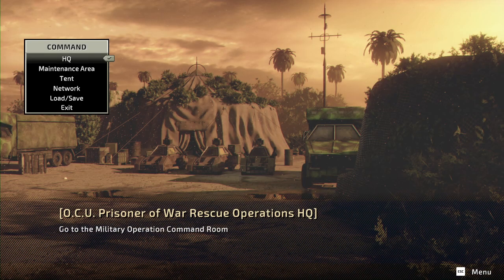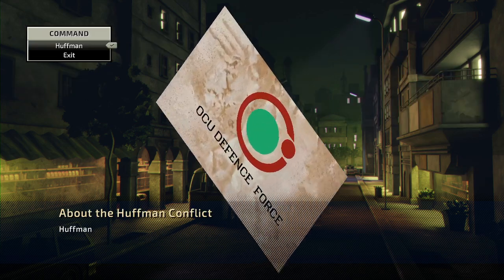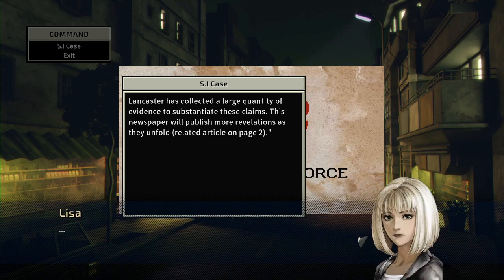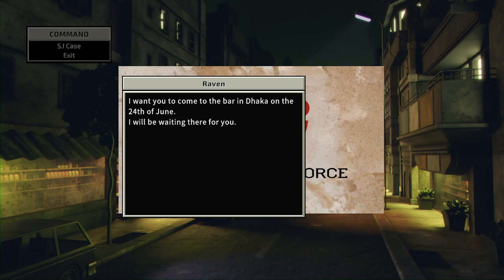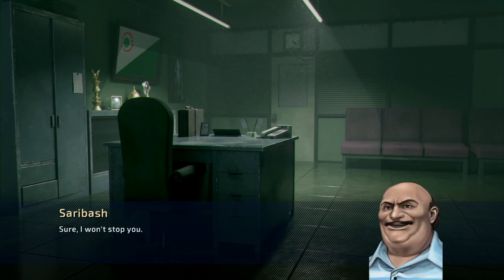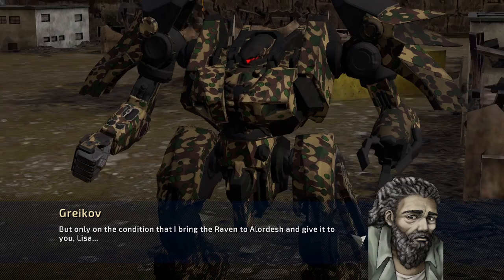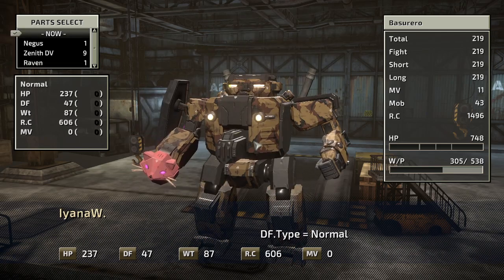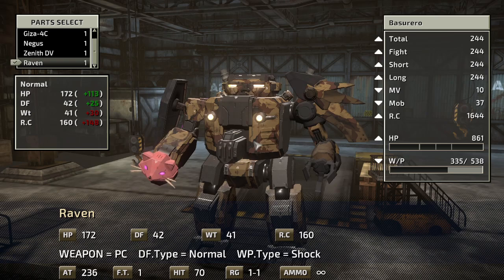Front Mission 2: Secret Wanzer RAVEN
How to obtain Raven